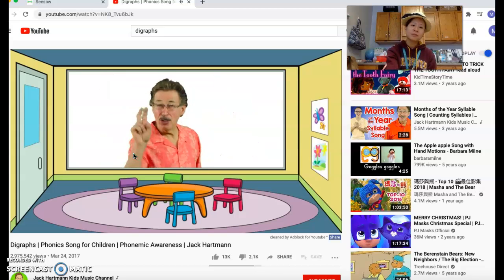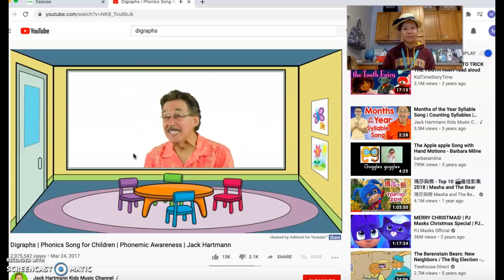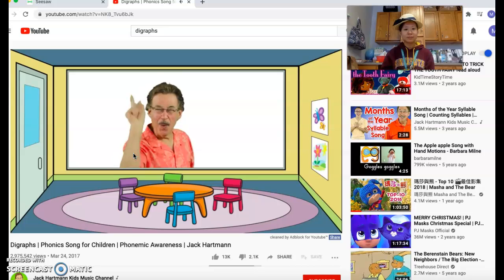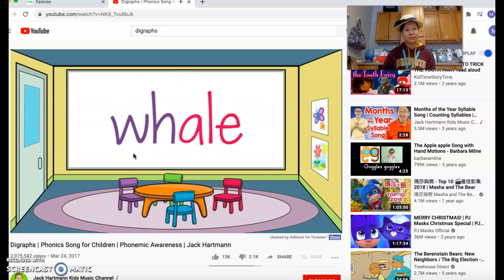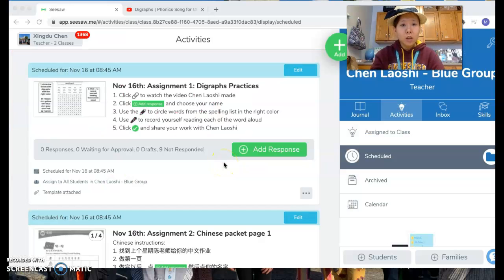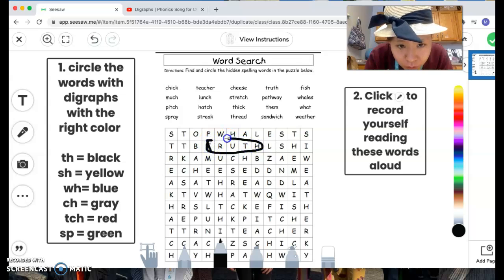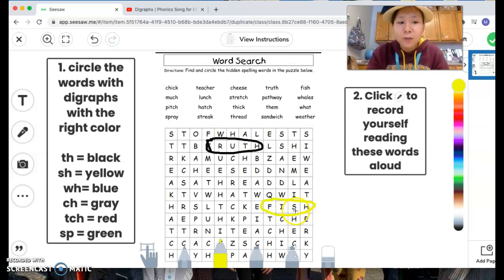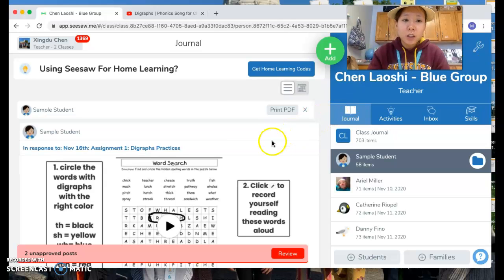11.16 digraphs explained